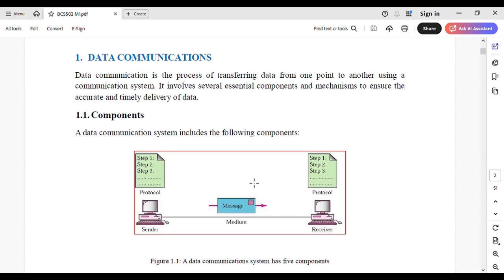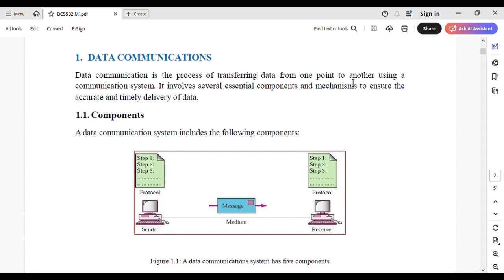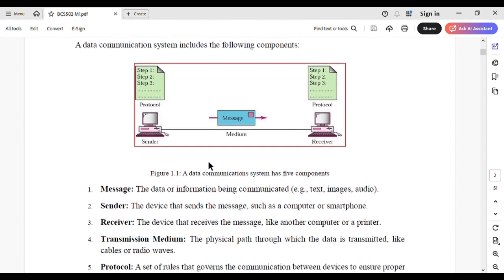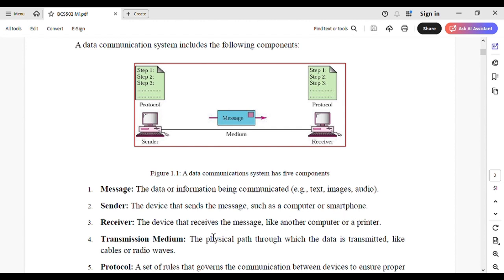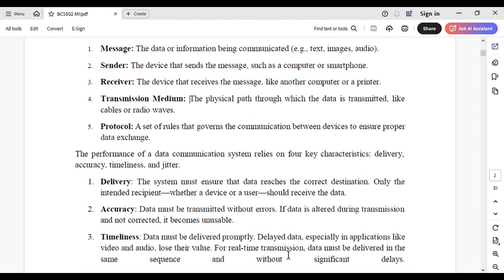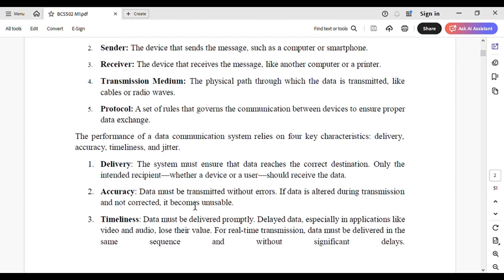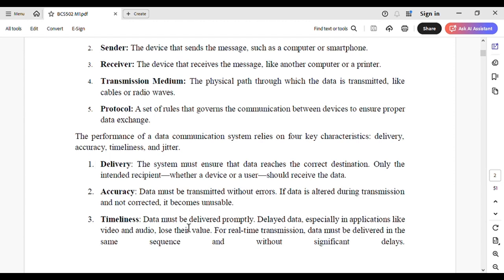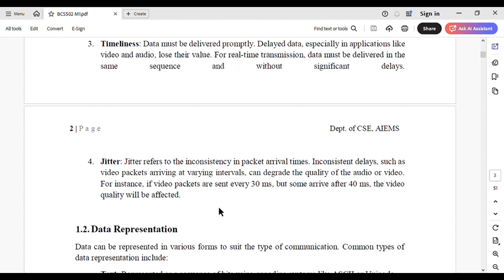Data Communications | Five components Data Communications System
Define Data Communications, With a neat diagram, explain the five components Data Communications System(6M).@ManjuTechNest
Module-1